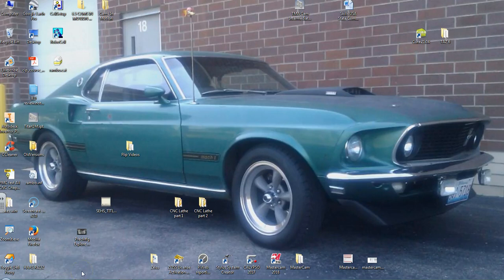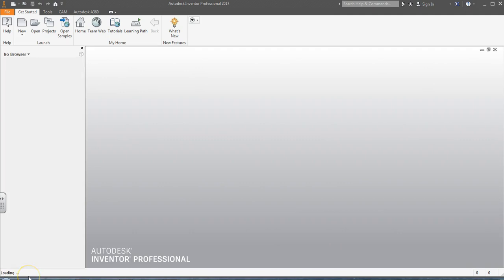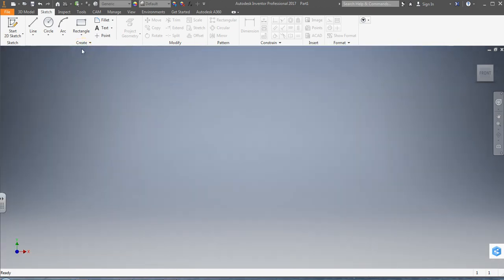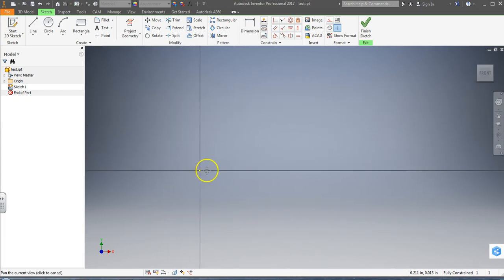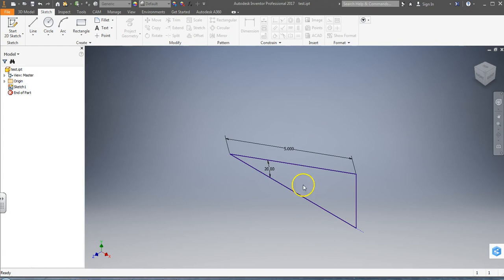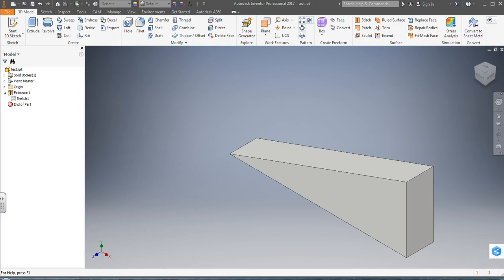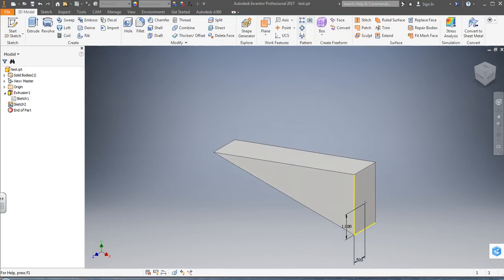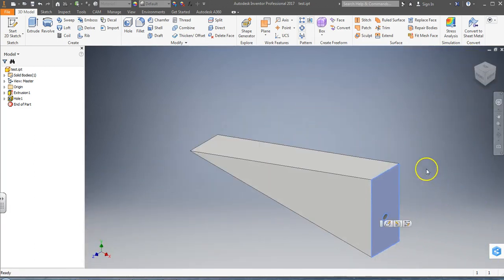Inventor Introduction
Introduction to Autodesk Inventor